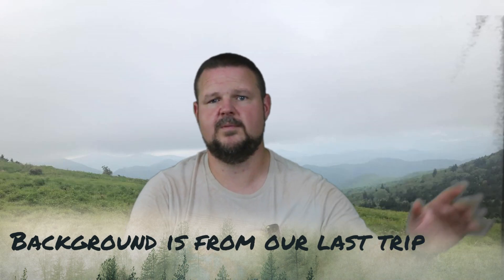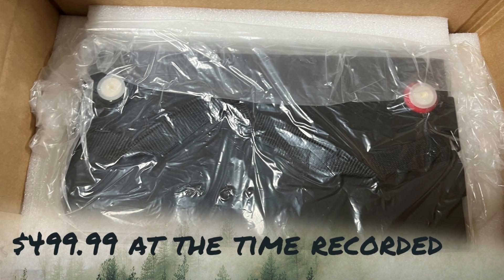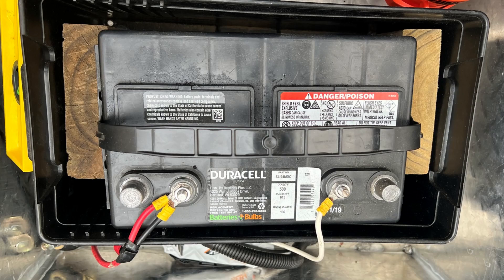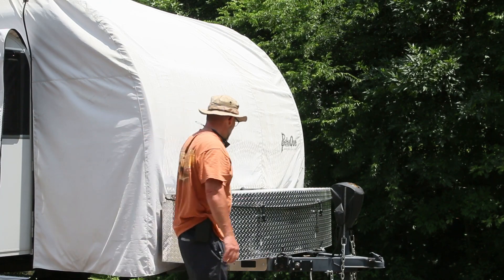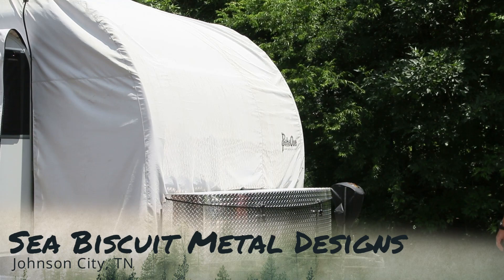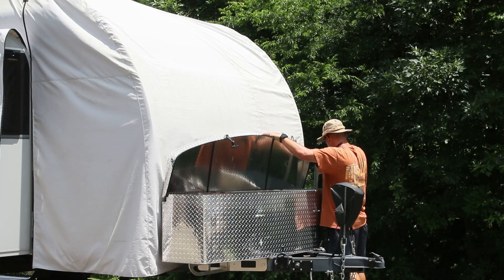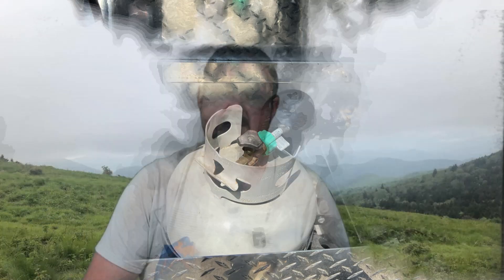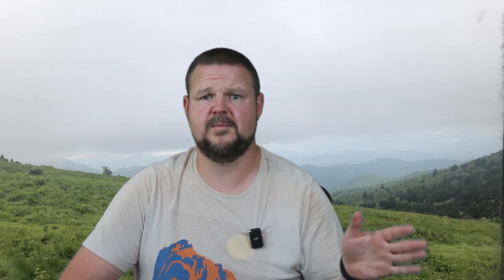Unowix Lithium Battery in Little Guy Max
Today I I’m just introducing a project to you guys.  We are starting to do some renovations on a little guy max teardrop camper.  This camper belongs to some friends of mine and we are going to do a few things to help them in their journey.s  This camper belongs to Tyler and I’ve worked with Tyler for many years and we’ve also done some backpacking together.  Just like when I’m in the camper he recently said he was trying to get to some off grid camping and would like to upgrade his battery and electrical system.  He was asking what types of lithium batteries I would recommend and to be honest I love my Lion Energy, but If I had it to do over again I’d probably go with a budget battery.  We were actually having this conversation when I remembered that unowix had sent me an invitation to review their battery.  So I gladly reached out to them and they sent me a 100 AH 12 volt battery.  Before I do a full review I want to do some further testing on this product.  One of the main things I want to test is the cold weather charging protection.  This is where a lot of budget batteries have weaknesses… yes even the ones that say they have that built into the bms.  This battery is LiFePO4 chemistry, which is the industry standard and the safest and most stable lithium battery chemistry.  This is so you don’t have a larger version of those exploding phones we all remember hearing about.  Tyler commented about how light this battery is compared to the conventional battery that we removed.  This battery does support a 100 AH max discharge rate and let’s not forget the main reason we want to go lithium to start with… that’s the power.  Remember you can get twice as much power with lithium batteries for the same AH because you don’t have to stop at that 50% capacity and it won’t hurt the battery.  The only negative thing I can say about the battery so far is that I didn’t see any posts or bolts in the packaging.  We had to run to the store and get some M8 bolts, and then I thought one inch would be fine but the bolts were too long.  So we temporarily added some washers to complete the circuit, but after thinking about it, I think we may leave those washers on there because they basically function as a battery post as it would be hard to clamp a charger to the bolt head if needed.  When we installed this battery we did use the same location he had the lead acid battery in which was a custom-built box that was made for this exact camper up in NE TN.  The company name is Sea Biscuit Metal Designs.   There are pros and cons to leaving the battery in this location.  The pros are that it was a pretty simple install.  The cons are that the battery is exposed to more temperature issues during freezing weather.  Tyler did ask if he needed to remove the battery in the wintertime and keep it on a trickle charger.  I told him there wasn’t any reason to do that with the lithium battery.  If he turns the cutoff switch off to the camper the only thing being powered is the battery monitor we also installed at the same time.  This will allow him to know how much power is in the battery at a quick glance.  We will get more into that in the upcoming videos in this series.  This is just the first step.  Next up is to replace the converter because the converter that came in the camper is not lithium-compatible.   So when I get the new power center we’ll get that installed and test the system out for 2-3 months and come back to you with a good review where we can actually say how the updated system is working.

Unowix 100 AH Lithium Battery
WFCO Power Center
Camera Gear:
DJI Pocket Osmo
DJI Wireless Microphone